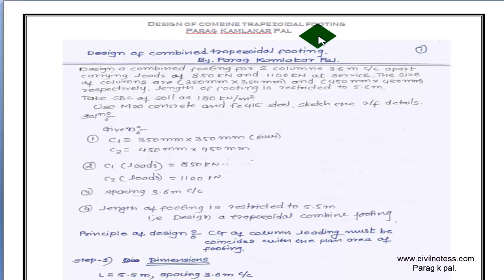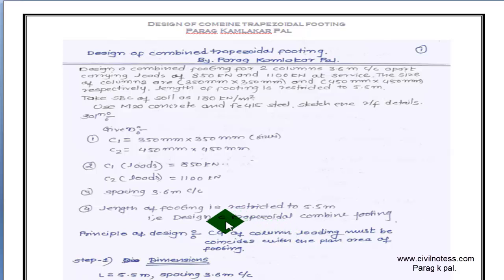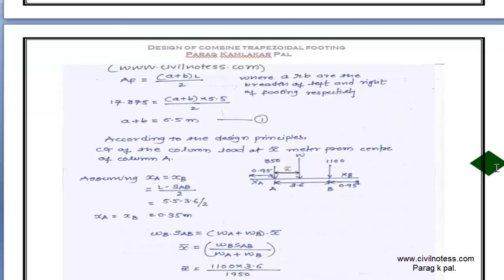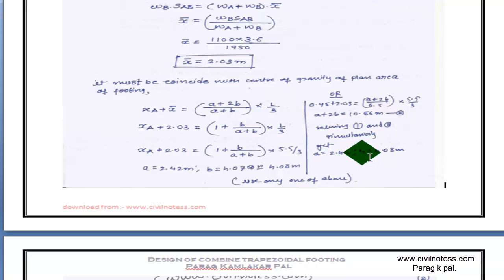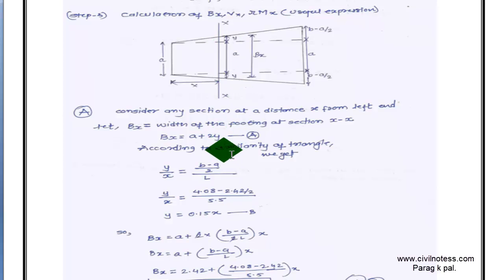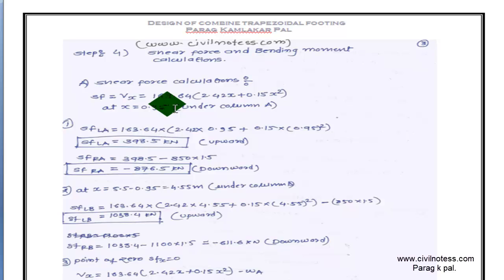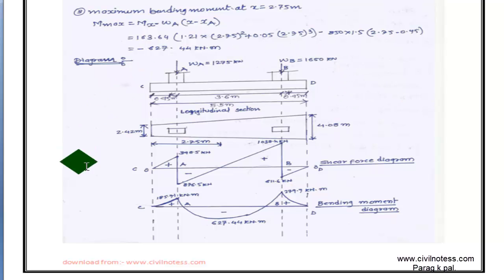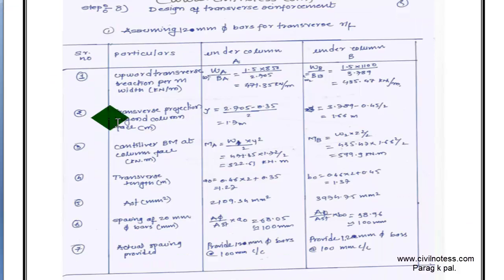Design of trapezoidal combine footing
This video is about combine trapezoidal footing. Here the length of footing is restricted that means the footing design as a trapezoidal combine footing.

I made pdf file of above video notes if u want then go to my website to download it.

combine footing,raft footing, stap beam footing,
design of hinge, design of column, uniaxial moment of column,
islated footing,circular footing,design of water tank,
design of retaning wall.